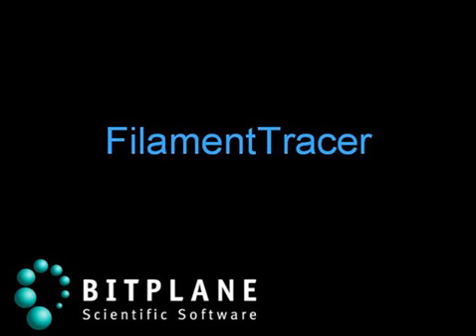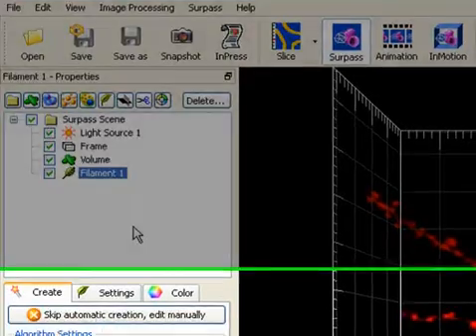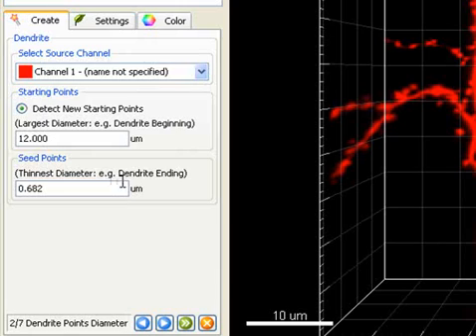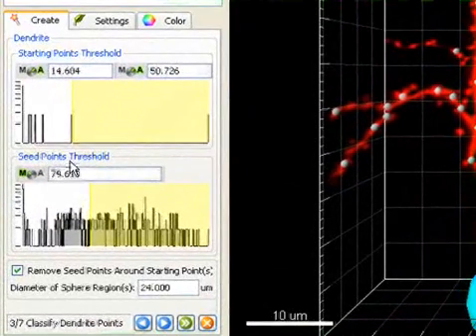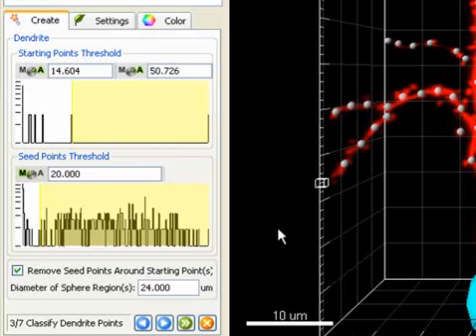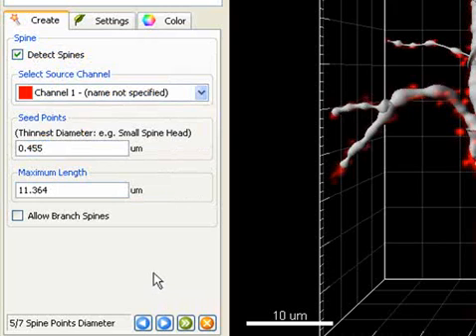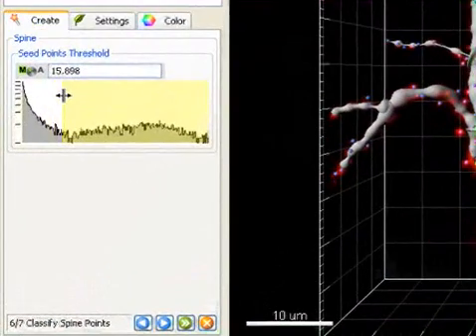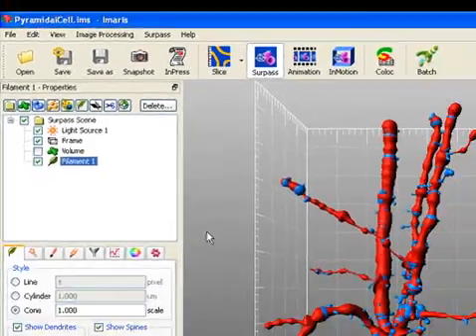Filament Tracer Automatic Detection - Imaris Tutorial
This video tutorial provides an overview of automatic dendrite and spine detection.